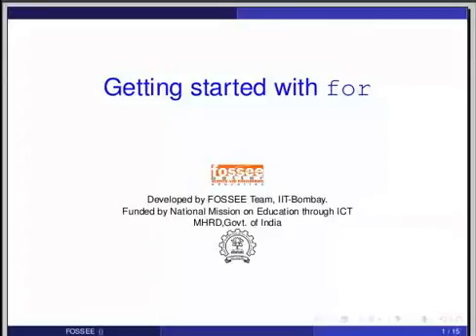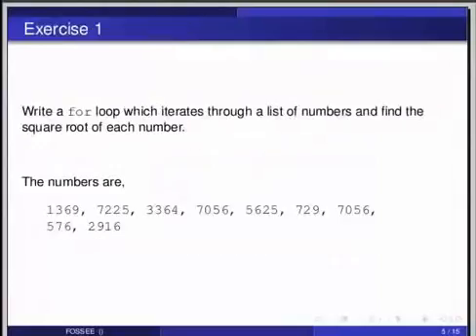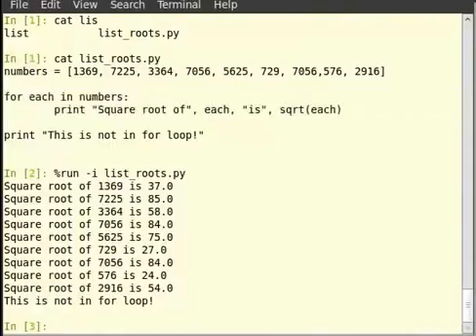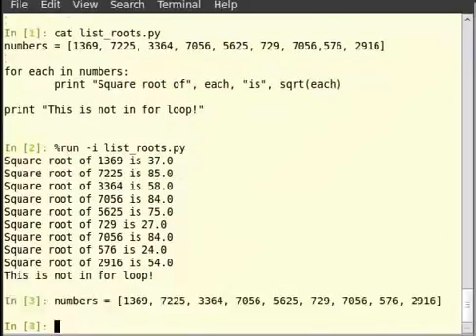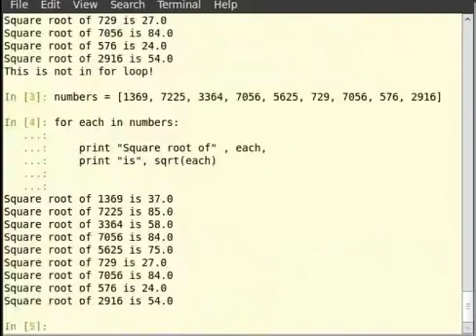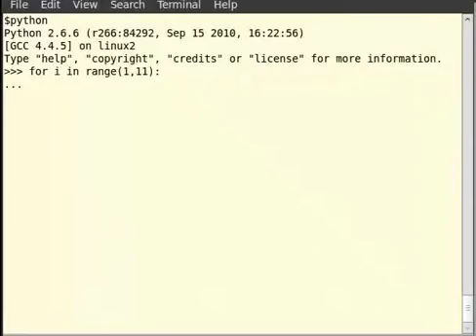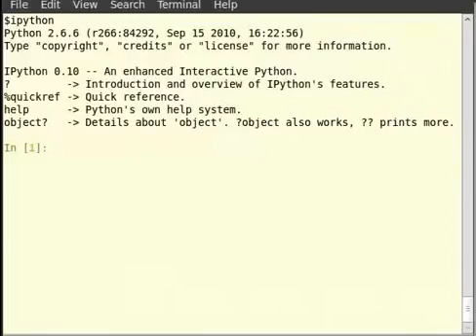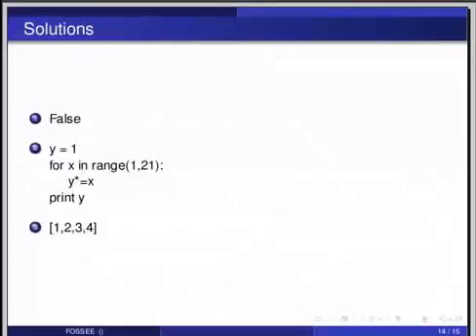PYTHON TUTORIAL 15